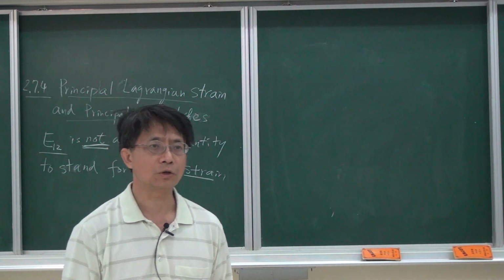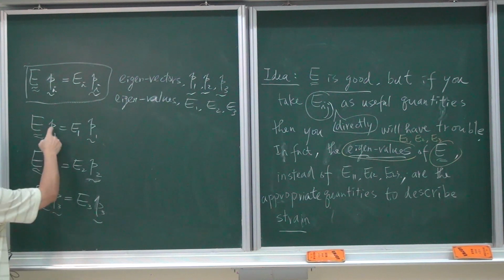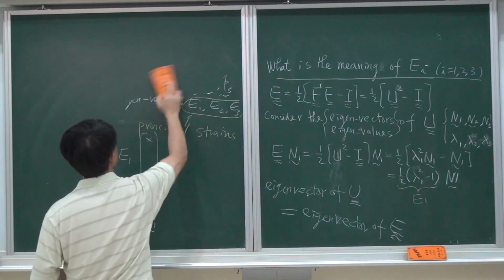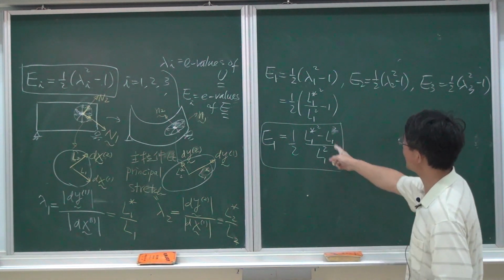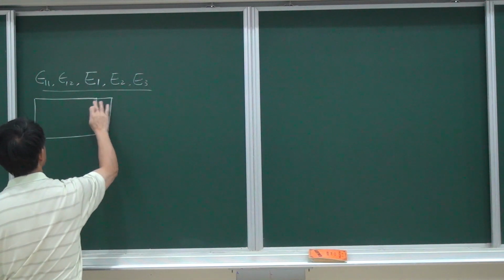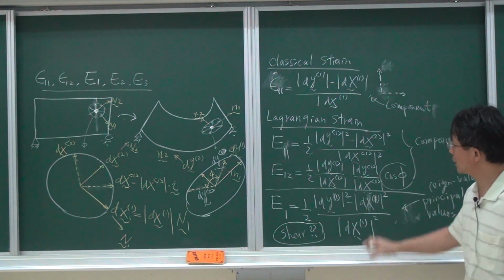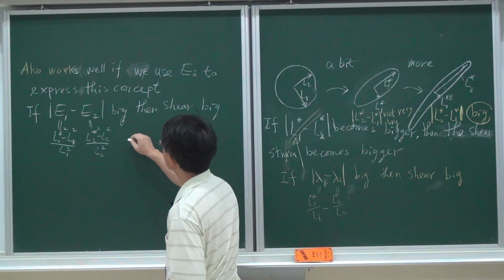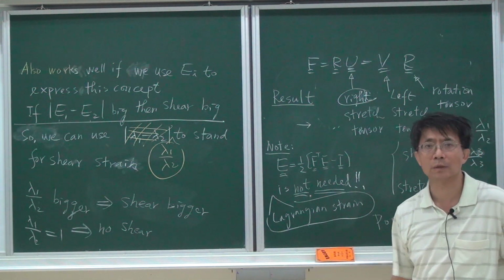NCUxOCW-連體力學-2.7.4 Principle Lagrangian Strain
NCUOCW-連體力學-李顯智老師